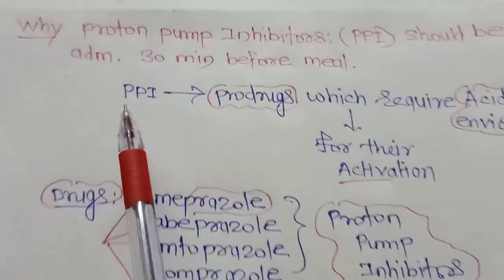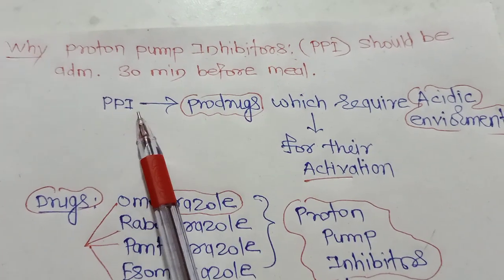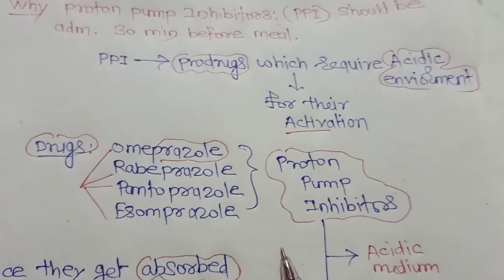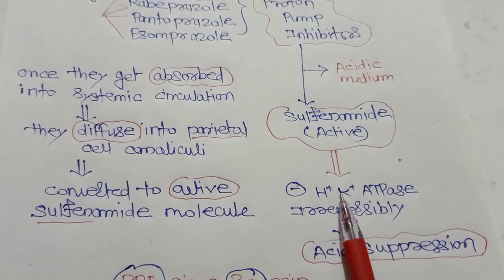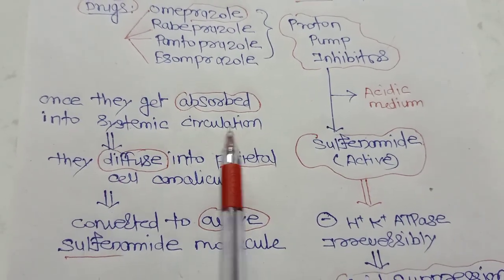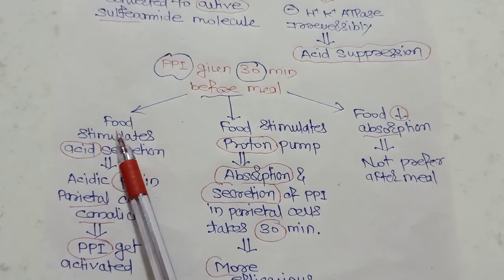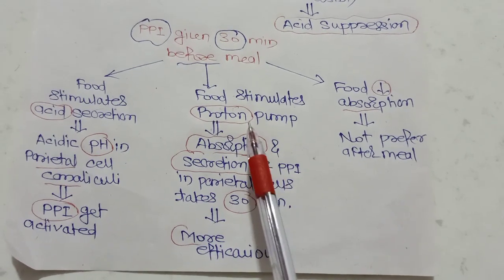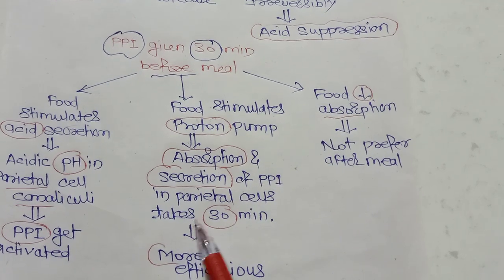Why Omeprazole/Pantoprazole/Rabeprazole taken 30 min Before Food